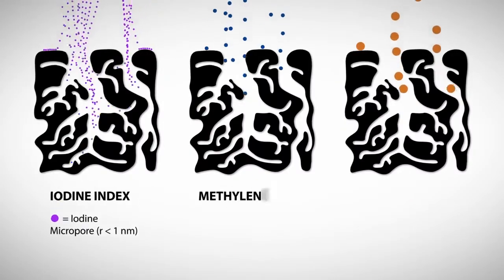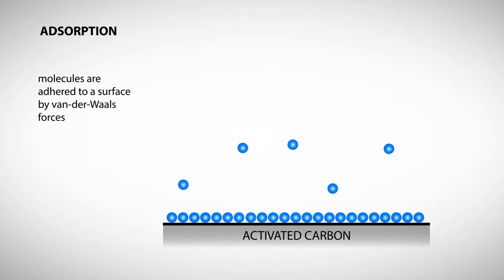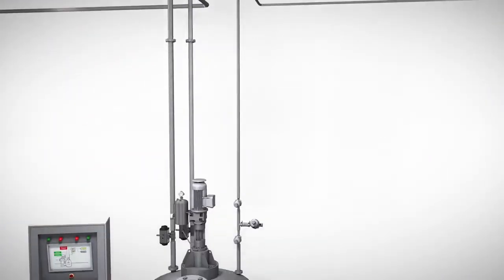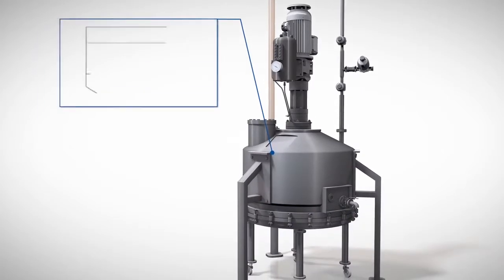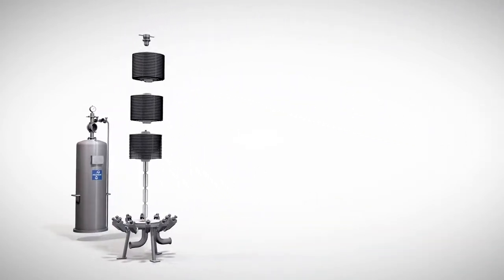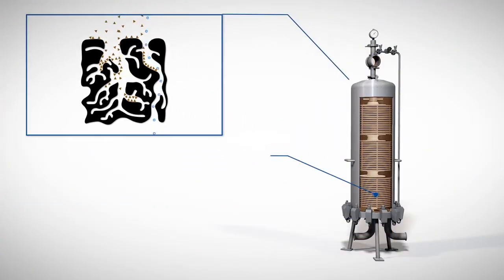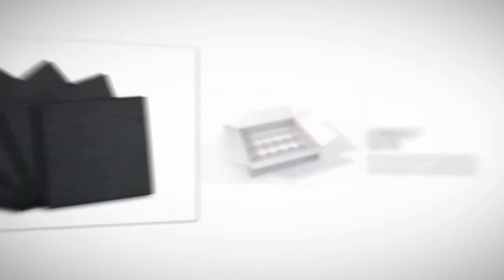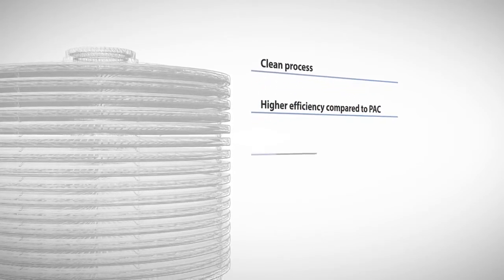CARBOFIL activated carbon sheets Filtrox Van Borselen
CARBOFIL™ sheets allow the user to handle activated carbon in a much cleaner way than with loose carbon powders. There is no need for use of activated carbon powder or granules and no filter cake. FILTROX offers a whole family of different immobilized carbon grades to treat organic impurities of all types.